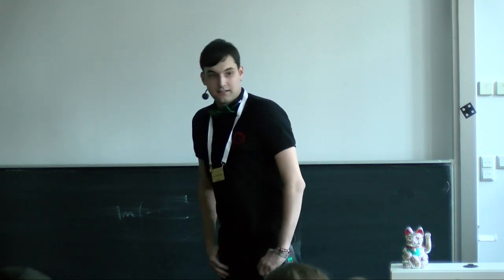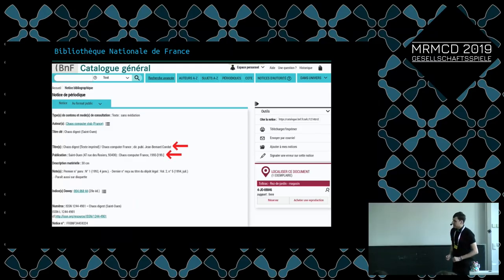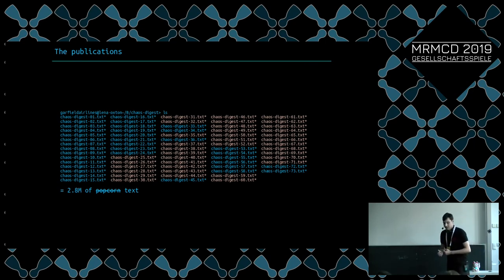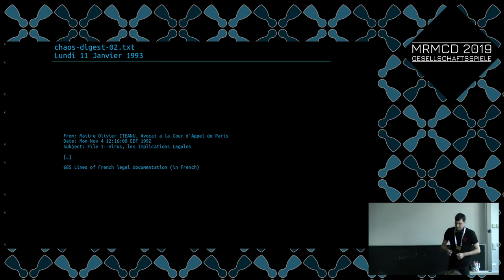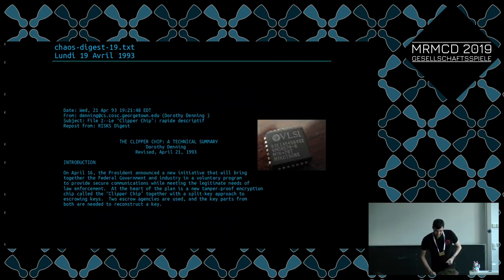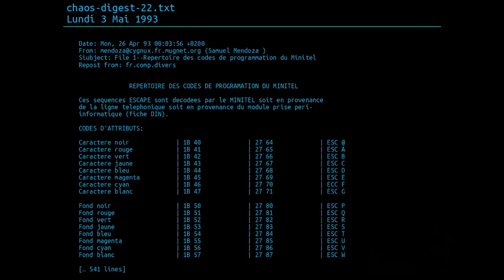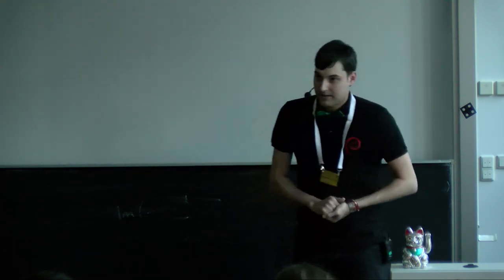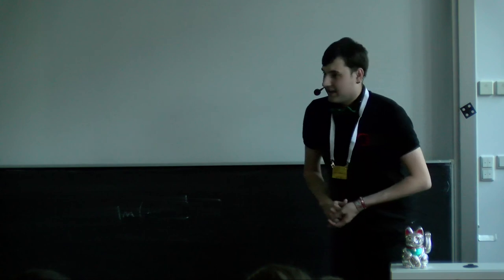MRMCD2019 Hæçk français - œuvres choisies de la Grande Nation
Let's dig in the archives of the French "datenschleuder" !

Once upon a time, back then in 1993 the Chaos Computer Club France started their own "Datenschleuder" : the "Chaos Digest".
But here's the twist : the CCCF was piloted by the french secret services to protect the interests of big companies and of the government.

So what was going on in the six months of existence of this online service ? Let's find out, and as we will see, even more than 25 years later, some things never change…